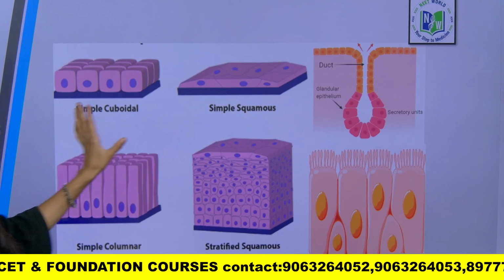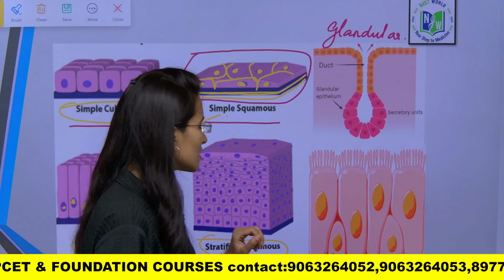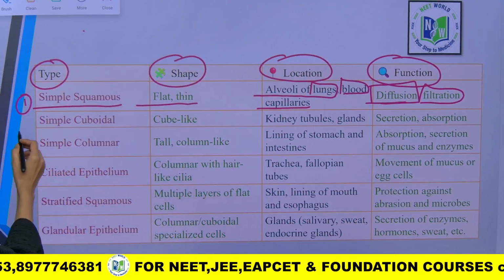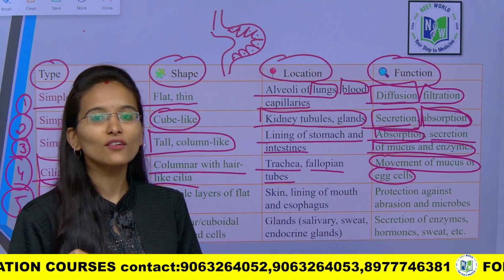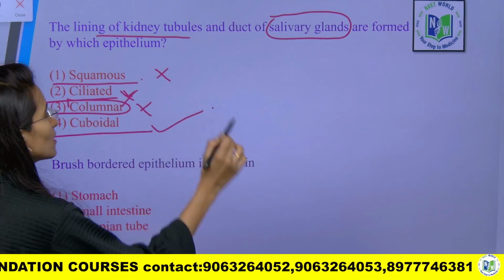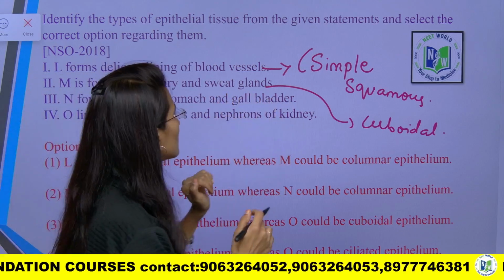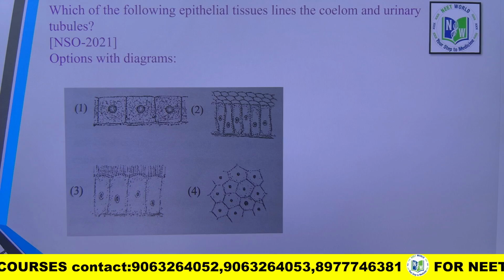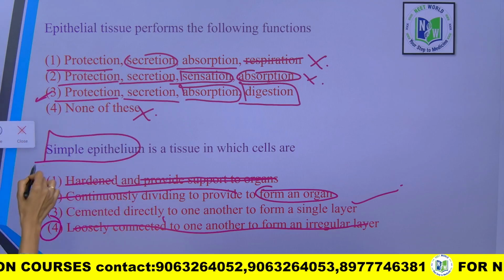"Top MCQs on Epithelial Tissues 🔥 | Foundation Series by Vasavi Ma'am | NEET & CBSE 2025"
📲 Join Us on Telegram for Notes, Updates & Doubt Support:
🔥 Master Epithelial Tissues with Top 50 MCQs!
Struggling with Epithelial Tissues for NEET 2025 or CBSE Biology? Vasavi Ma’am breaks down the most important MCQs in this Foundation Series lecture! Perfect for last-minute revision, competitive exam prep, and board exams.

📌 In This Video:
✔ 50 High-Yield MCQs on Epithelial Tissues (NEET & CBSE Important Questions)
✔ Detailed Explanations & Tricks to Remember Concepts
✔ Common Mistakes to Avoid in Exams
✔ Quick Revision Strategy for NEET 2025 Aspirants
✔ Foundation Series for Strong Basics in Biology

NEET 2025 & CBSE-Aligned – Covers all essential topics from NCERT

Exam-Oriented Approach – Focus on frequently asked questions

Time-Saving Tips – Learn how to solve MCQs faster

Concept Clarity – Strengthen your understanding of epithelial tissues

▶ NEET 2025 Biology Crash Course: [Insert Playlist Link]
▶ CBSE Class 11 & 12 Biology: [Insert Playlist Link]
▶ Foundation Series for NEET Aspirants: [Insert Playlist Link]

💡 Pro Tip: Bookmark this video and revise these MCQs before your exams!

Don’t miss out on FREE lectures, PYQs, and expert tips for NEET, CBSE, and other competitive exams!

👩‍🏫 About Vasavi Ma'am:
Vasavi Ma'am is a passionate Biology educator known for her student-friendly teaching style, strong conceptual clarity, and ability to make complex topics easy to understand. With years of experience in NEET and school-level coaching, she is here to guide you from basics to brilliance.

🏥 About NEET World – Your Step to Medicine:
NEET World is a premier institute dedicated to shaping the future doctors of India. Our foundation and long-term programs are specially designed to give students the right blend of conceptual clarity, competitive edge, and strategic preparation.
📅 Join Our NEET Long Term Program (June 2025 – April 2026)
🎯 Stay ahead. Start early. Excel in NEET.